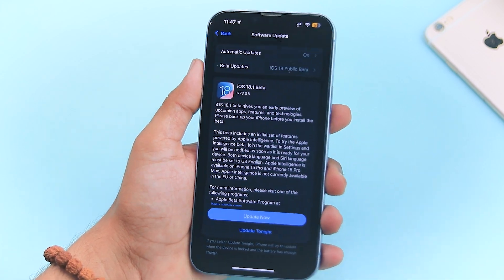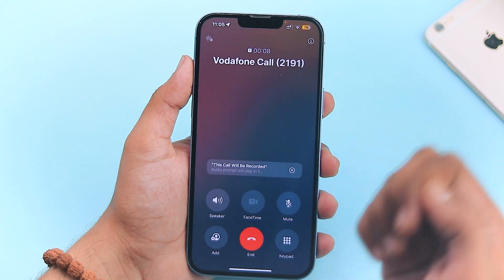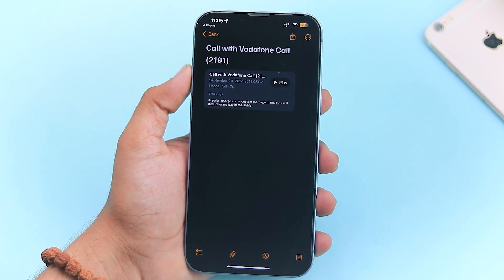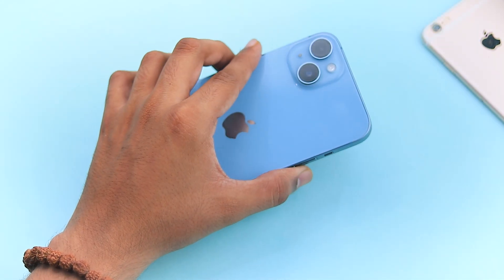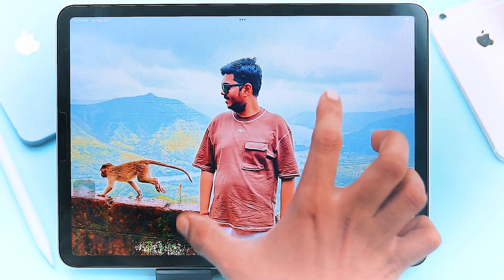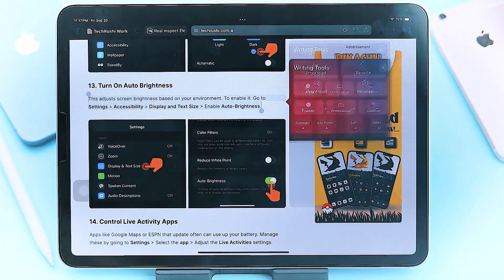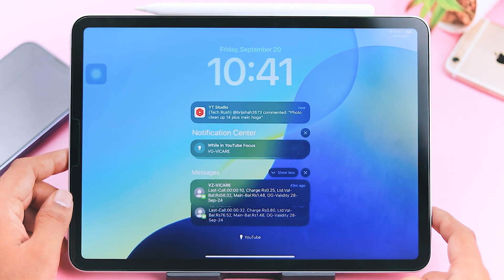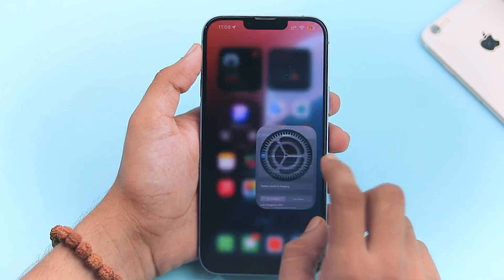iOS 18.1 Public Beta 1: Call Recording, Clean Up & Apple Intelligence!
Hey, everyone! The highly anticipated iOS 18.1 Public Beta 1 is here, and it’s packed with amazing new features!

In this video, I’ll show you how to use call recording, explore the all-new Apple Intelligence features, and cover updates to Control Center and iMessage. Plus, get the scoop on privacy enhancements like locking system apps, AI writing tools, and more!

What's Inside:
How to record iPhone calls with one tap
New Apple Intelligence features
Control Center updates and new Spotlight search functions
iMessage tricks, including stickers and animations
“Clean Up” feature in Photos to remove unwanted objects
AI Summarized Notifications and email summaries

If you haven’t updated yet, I’ll walk you through why you should!